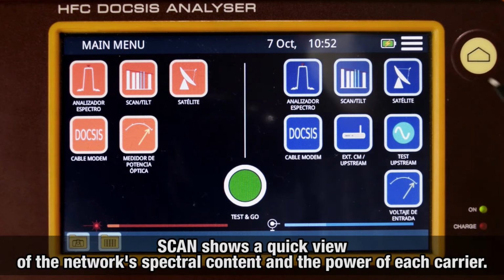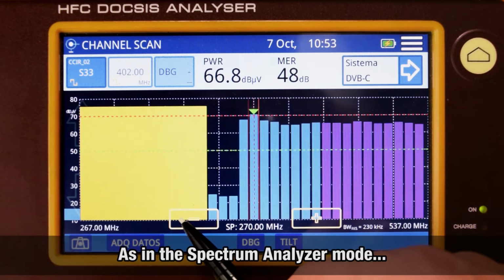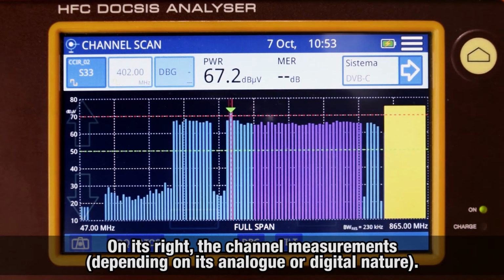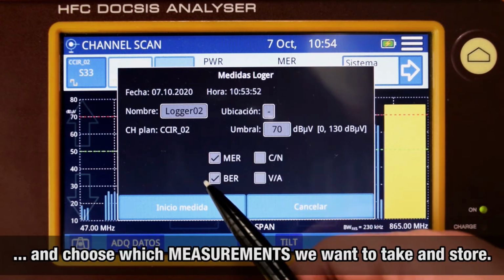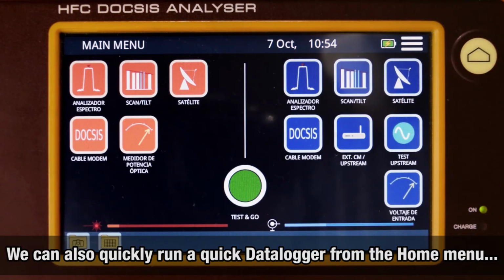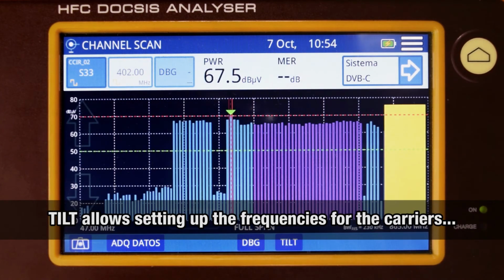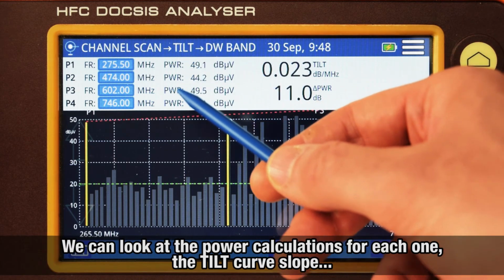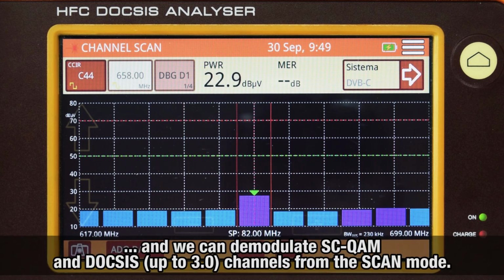CABLE RANGER tutorial: [3] SCAN, Datalogger and TILT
How to use the SCAN, Datalogger and TILT functions of the CABLE RANGER. Both for coax cable and for optical fiber.

0:00 How to use the SCAN tool
1:15 Start a Datalogger
2:23 How to perform a SCAN just of the DOCSIS Bonding Group channels
2:39 Configuring and performing the TILT analysis
3:24 How to perform a SCAN in Optical Fiber mode

Features and specifications of the CABLE RANGER, the hybrid DOCSIS analyzers for optical fibre and coax cable: